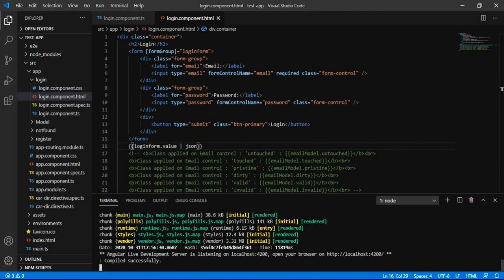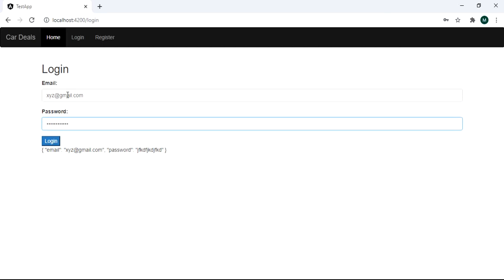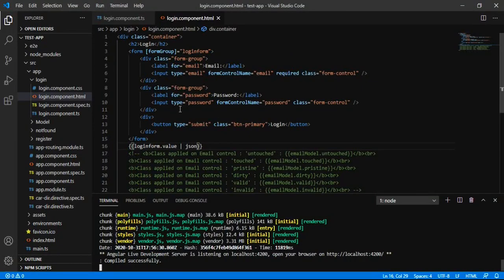Reactive Forms in angular example | Angular Reactive Form using FormGroup and FormControl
In this video we will learn how to create a reactive form in angular.
We will import the reactiveformsmodule to the import array.
we will then create the formgroup in a component.
we will then apply and bound that formgroup to the html form.
we will then echo the bounded value to the html page.